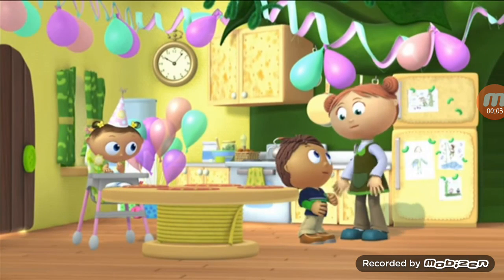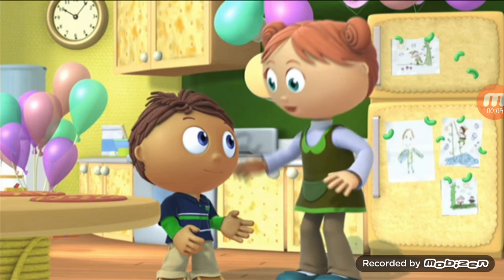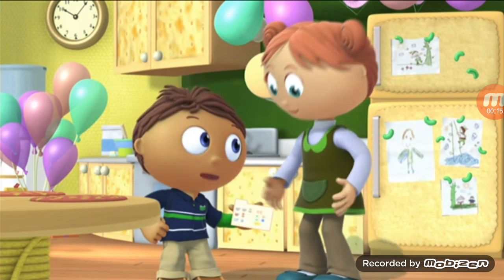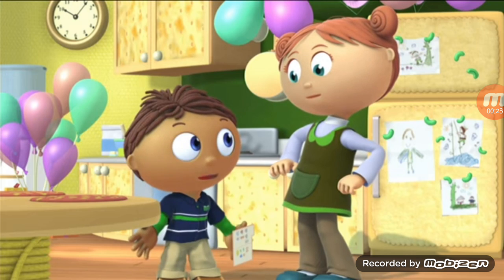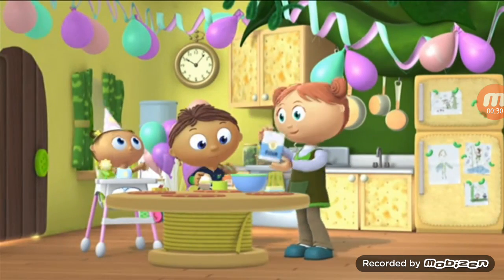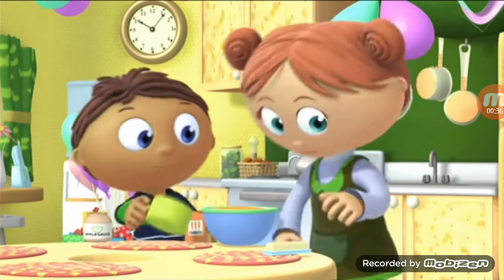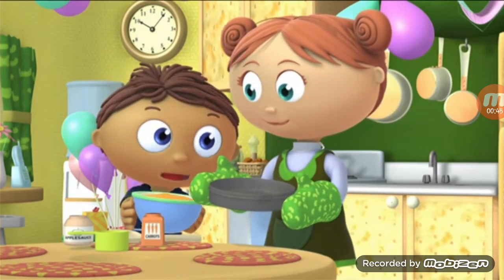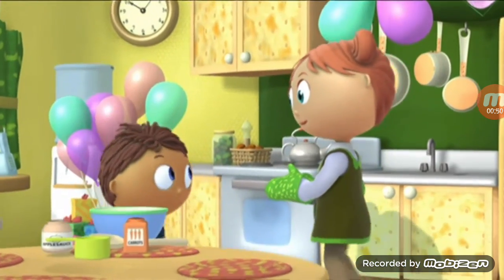Super Why Make the Cake